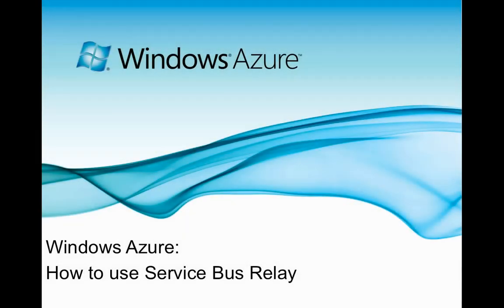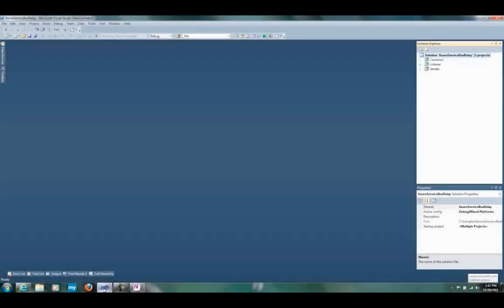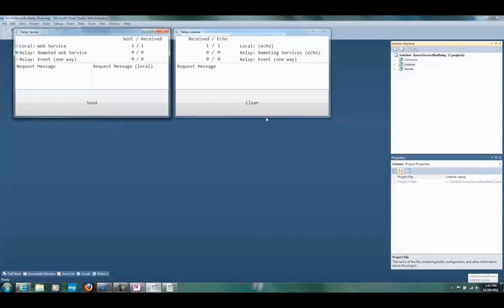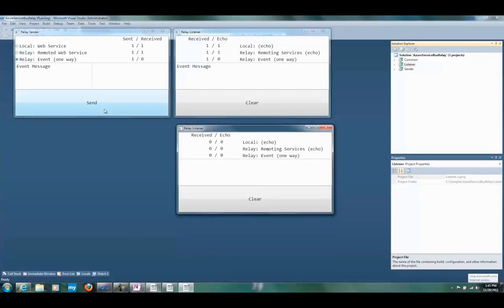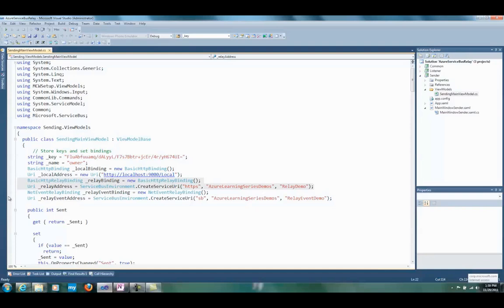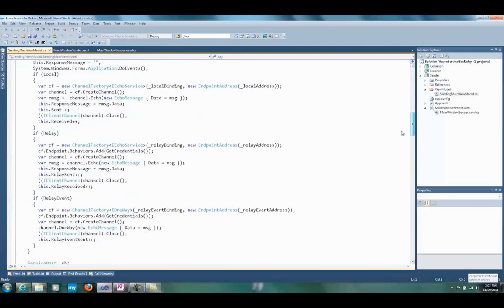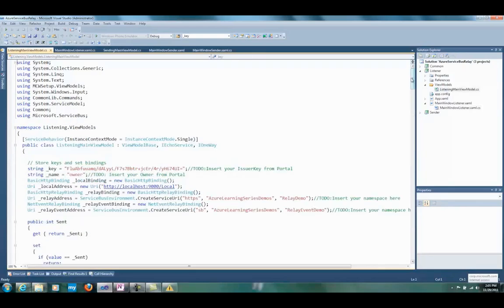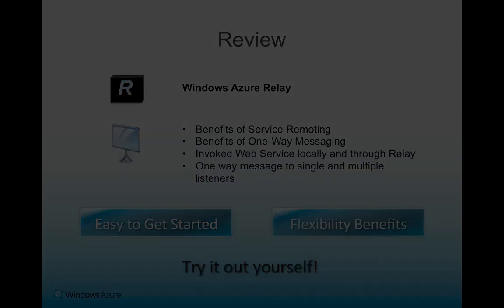Windows Azure: How to Use Service Bus Relay